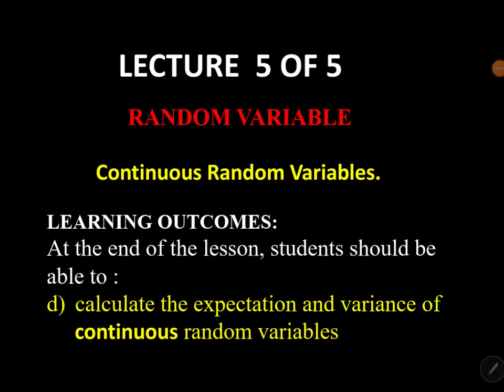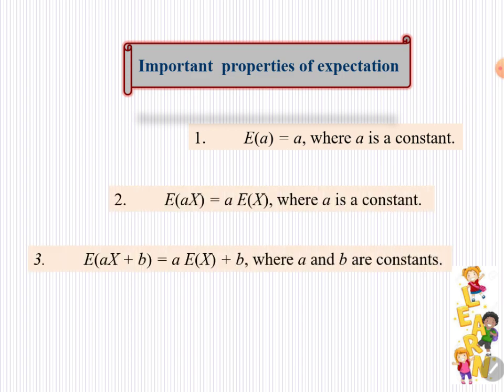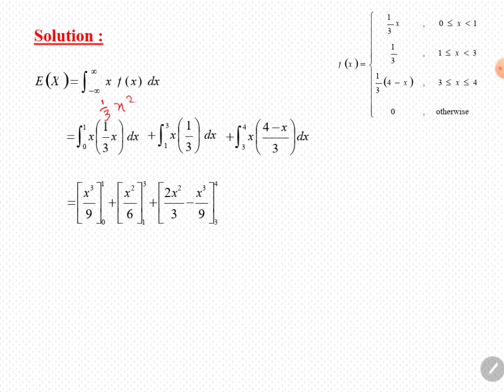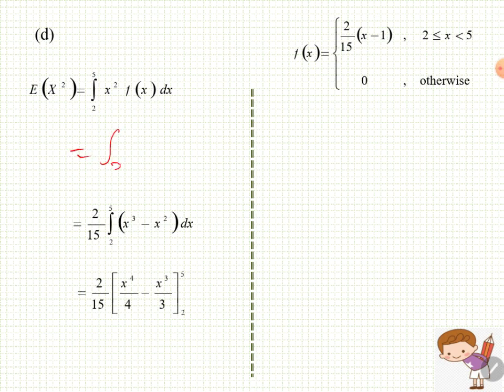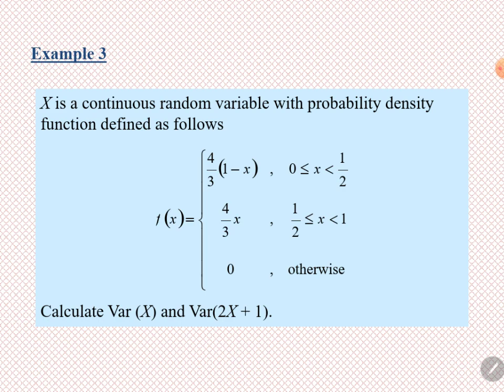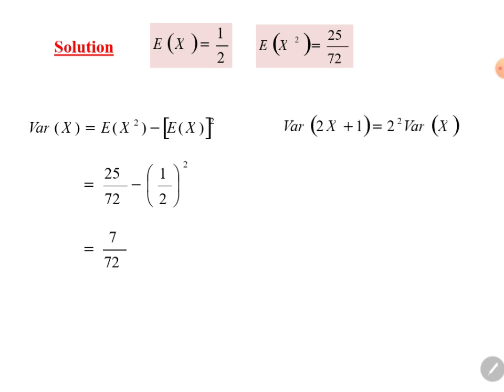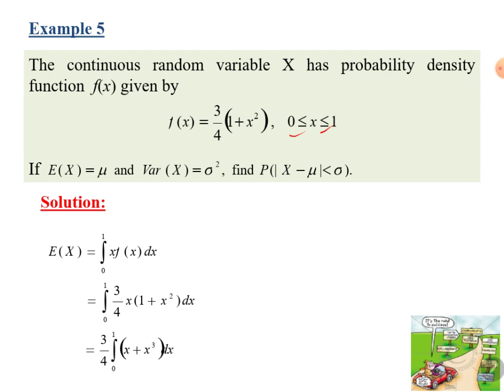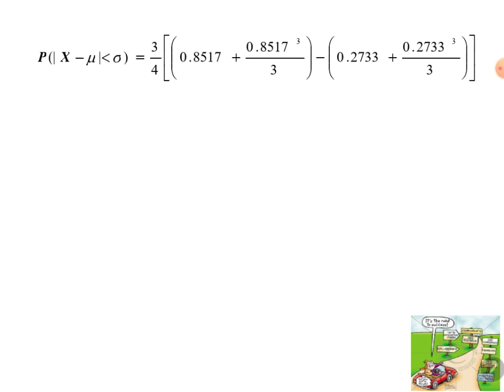SM025 Chapter 9 Lecture 5 of 5